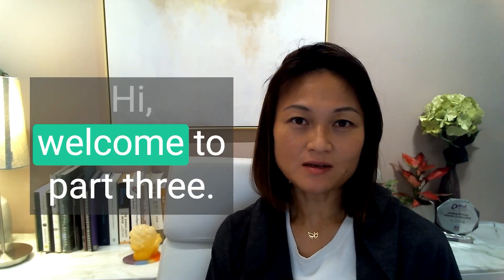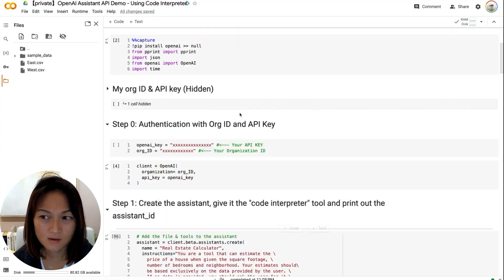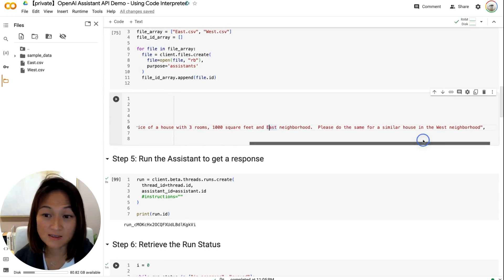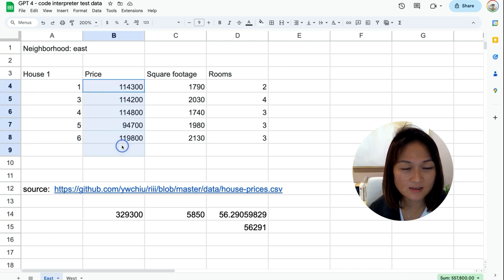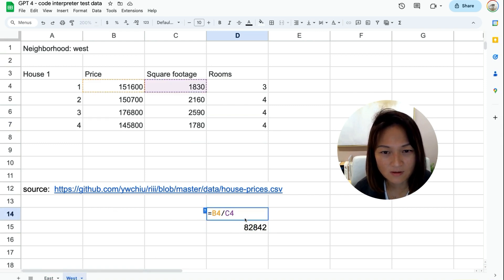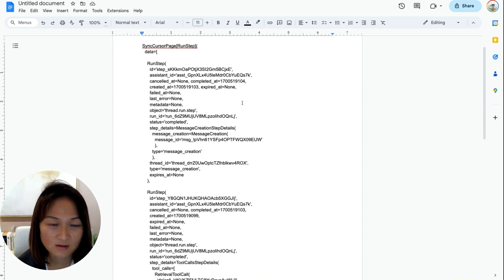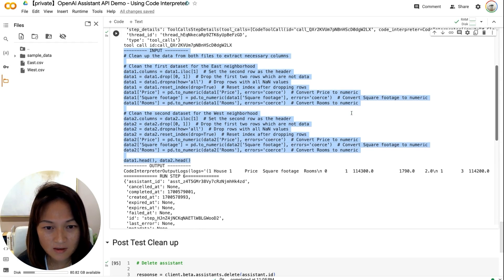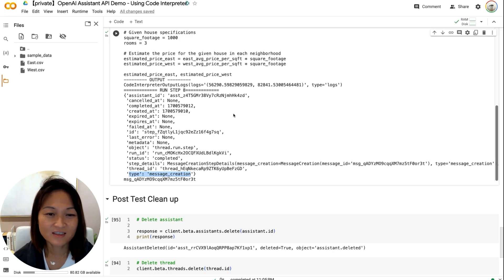OpenAI Assistants API - Part 3: Code Interpreter with run steps walk through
Who says GPT 4 can't do math?  In this video, we show you how you can use the code interpreter tool to get LLMs to write and execute it's own code to complete tasks that LLMs normally would have trouble completing - such as mathematics!

This a 3 part series to explain and demo how OpenAI's Assistant API works:

OpenAI announced the brand new Assistants API on DevDay recently.  The Assistant API enables you to easily build a custom chatbot on top of the GPT4 LLM that knows how to retrieve additional information from files that you upload, write/execute code and also can take actions (like agent functionality) by being able to call up to 128 functions that you give it.  You would've heard about "GPTs" from DevDay - this is the same functionality but exposed via API